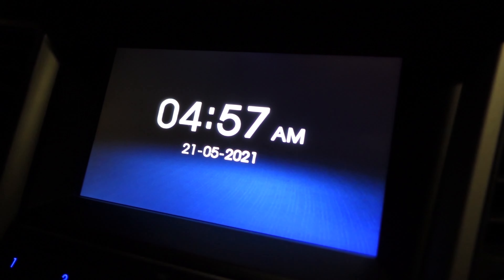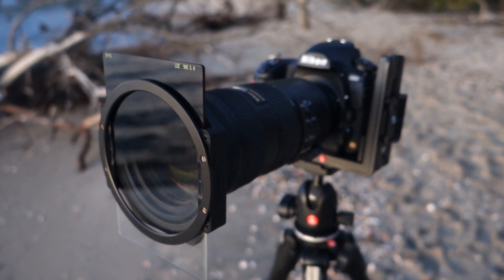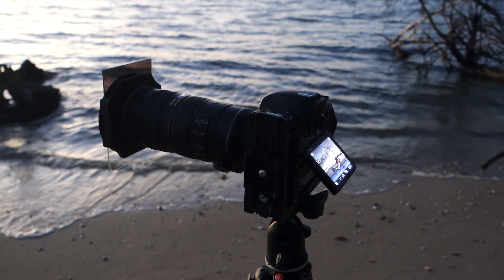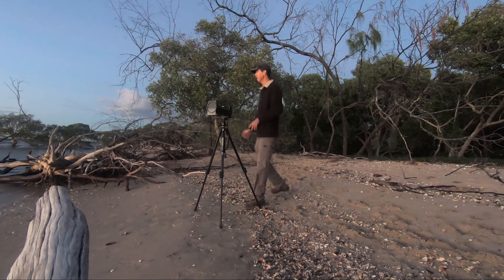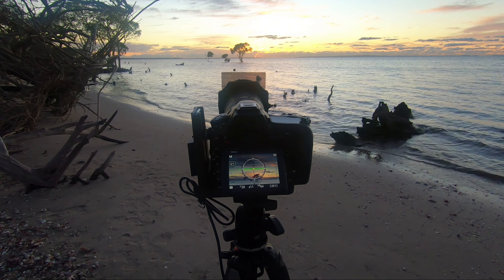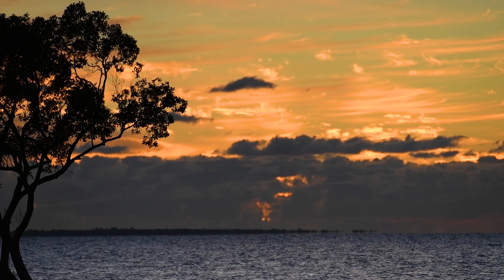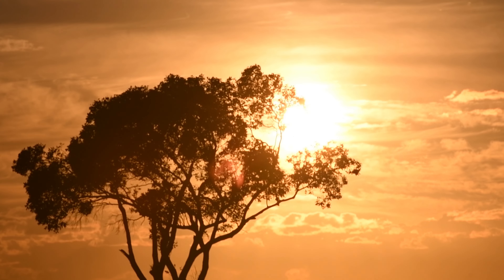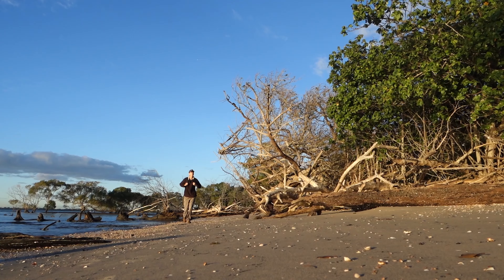Nikon D850 | The Multi Colours of Sunrise Photography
I revisit one of my fav spots for sunrise photography with my Nikon D850.  Nature really dealt me a multi coloured sunrise on this morning.  From blue hour to sun up, I got blues, yellows, oranges, reds, pinks, purples, and the D850 captured it all.  To top things off I was visited by two special friends as well!

You can purchase my images from around the world on many different products, including canvas prints, photographic prints, framed prints, clothing, phone cases, throw pillows, greeting cards and more.  Delivery is worldwide and helps in the support of my YouTube channel.  So any purchase, even very small like a sticker, is greatly appreciated.